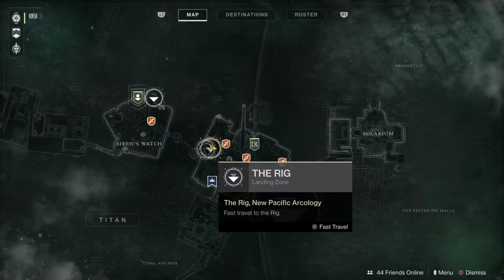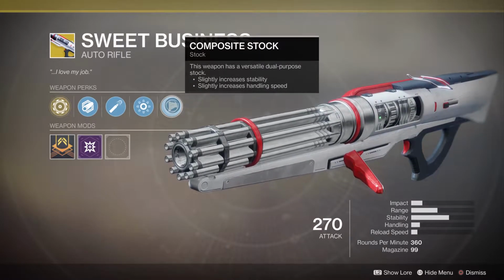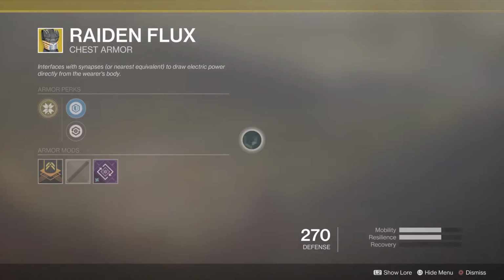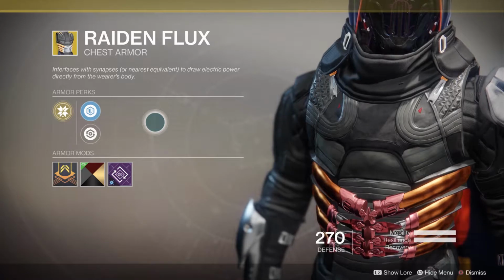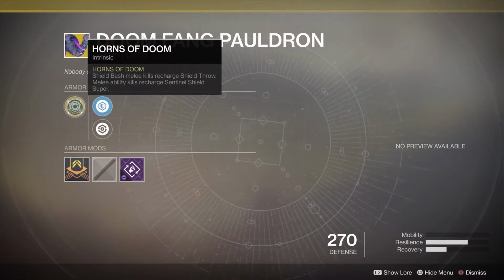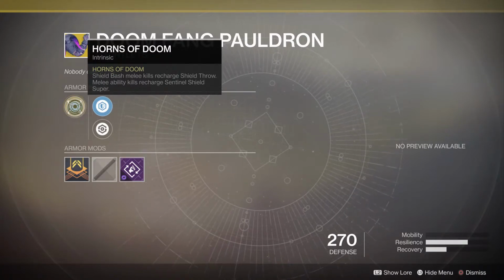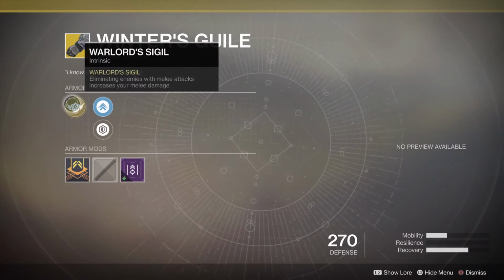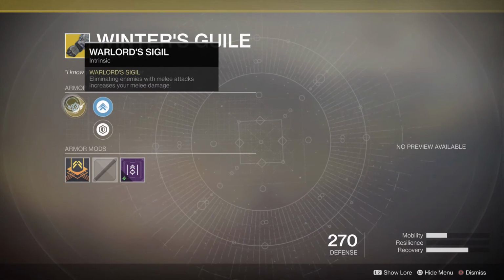Xur's Inventory October 20 2017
Xur has brought us some Sweet goodies this week!!  So business as usual  come check them out before he's gone !!

SHADOW OUT!